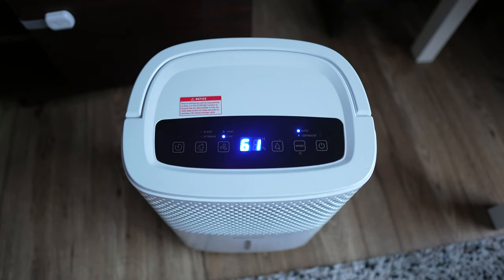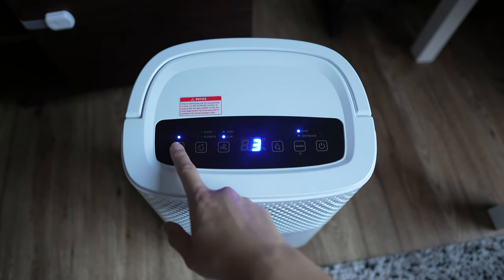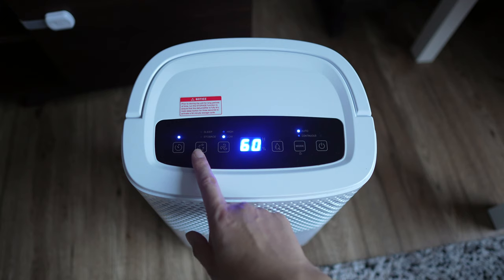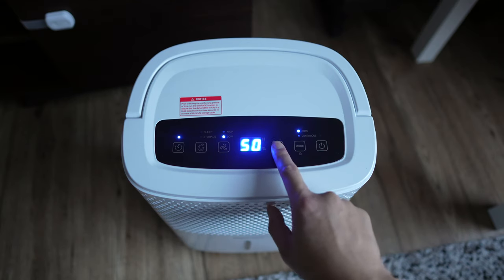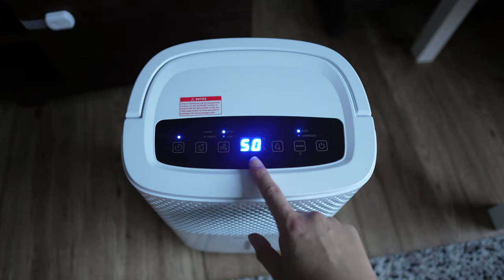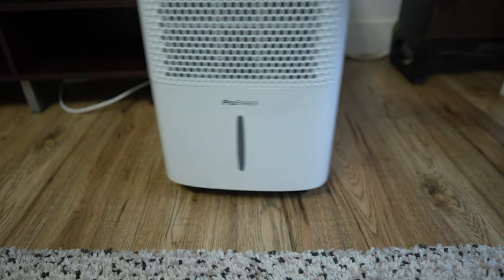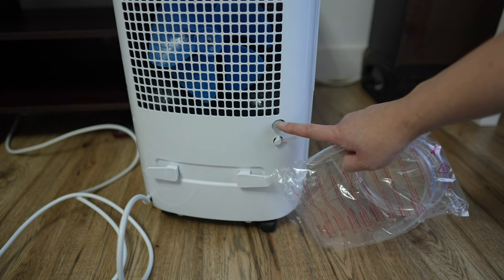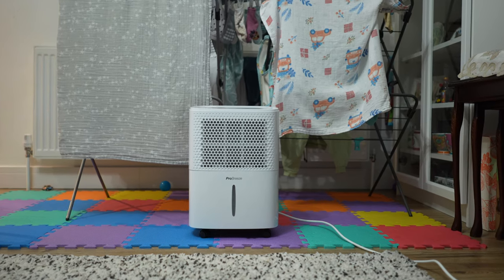Dry Clothes Faster with a Dehumidifier in Winter | Probreeze Dehumidifier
If you are looking to dry your clothes faster (indoors) during the cold winter months. Then a Dehumidifier is the perfect solution. It isn't a tumble dryer but it does help absorb the moisture from the laundry and help it dry quicker. I have found the dehumidifier to be the perfect solution to help dry the clothes a bit quicker in the winter.

The two Moisture Absorber videos I did recently.

See link below for products from the video:
Probreeze 12L Dehumidifier

Moisture Absorbers:
UniBond Aero 360
Refill Tablets
Equipment I used to make this video:
Sony ZV-1
Sony a7IV
Sigma 16mm
Sony 55mm
Tamron 28-75mm
Sony ECM-B10 Mic
Comica Wireless Mic